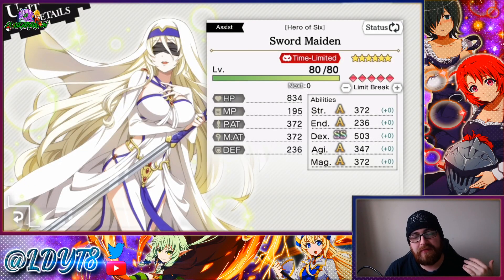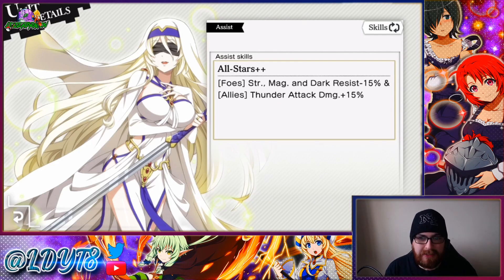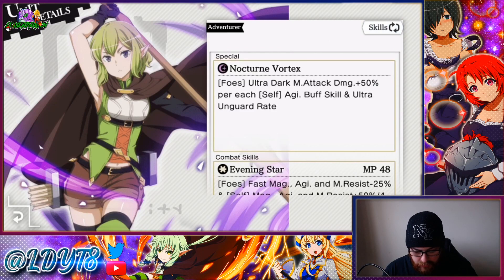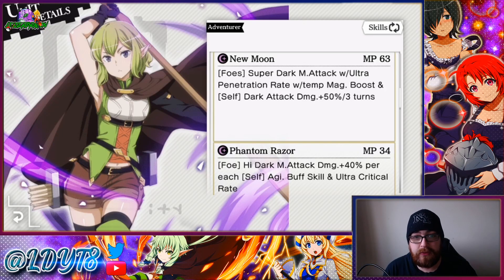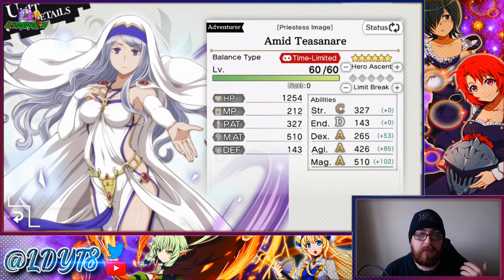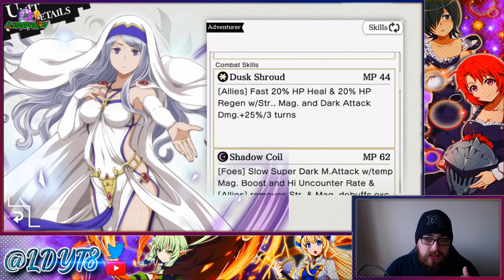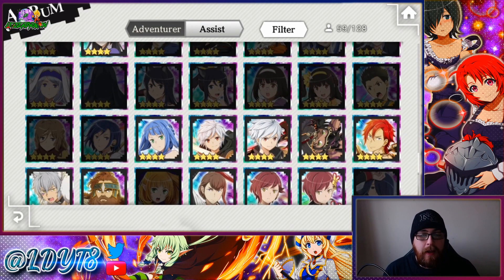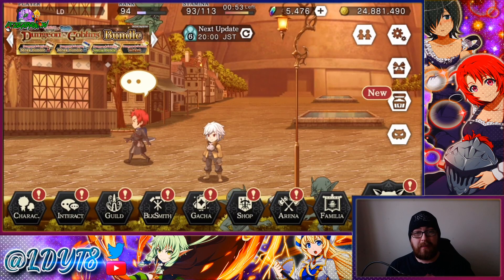Collab Part 2 Should You Summon!! // Danmachi Memoria Freese /2020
So You wanna know whats new? come find out